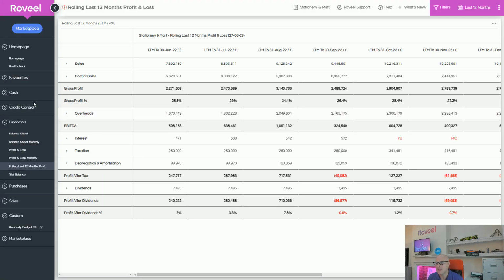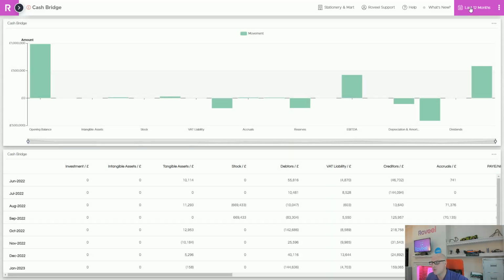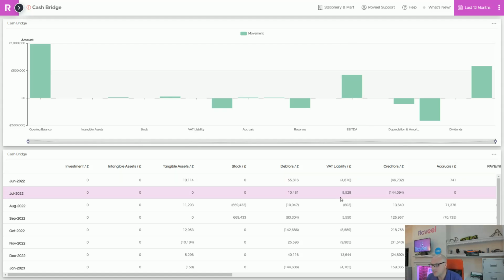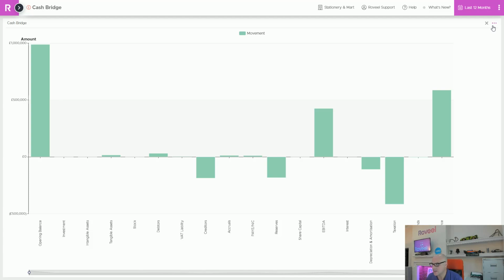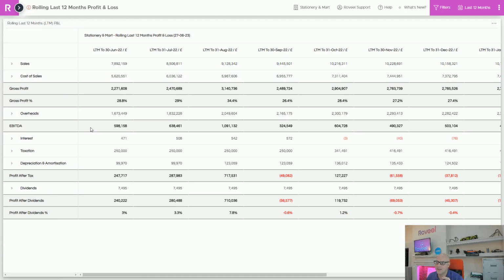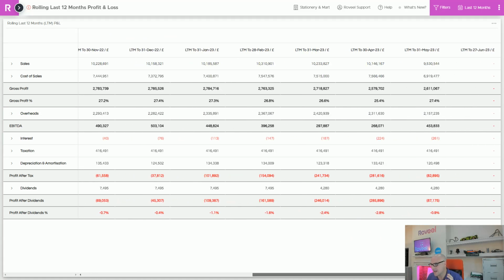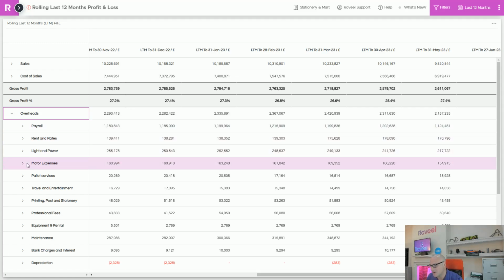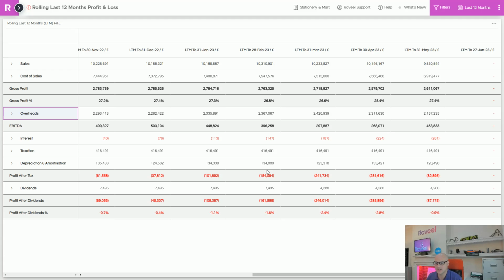Cash Bridge and Rolling Last Twelve-Month Profit & Loss (P&L) Dashboard using Sage and Xero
Introducing two new dashboards, Cash Bridge Dashboard, and the Rolling Last Twelve-Month Profit & Loss Dashboard, which allow for detailed analysis of financial data for businesses and accountants using Sage and Xero.